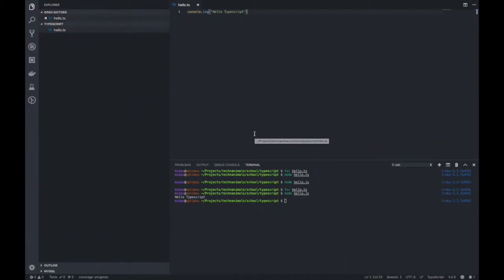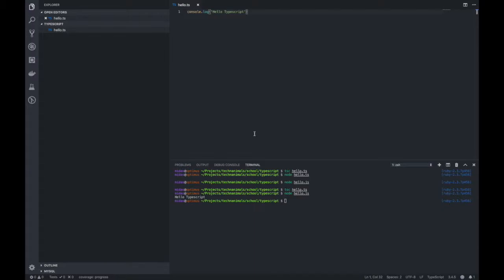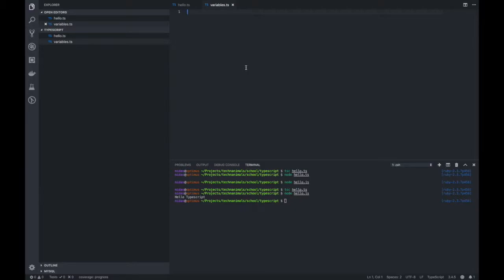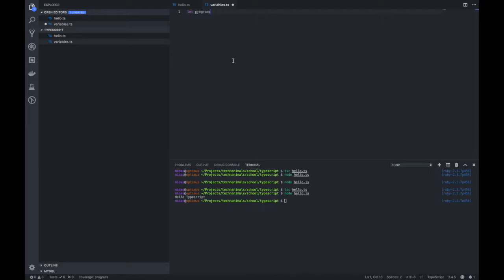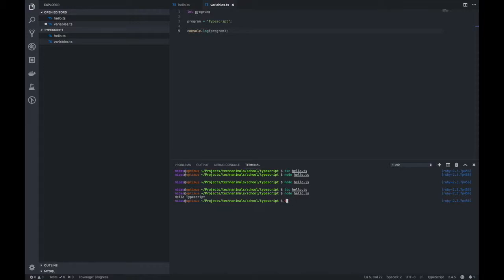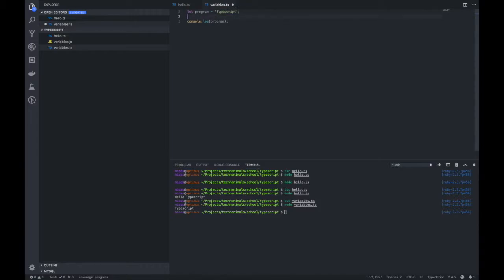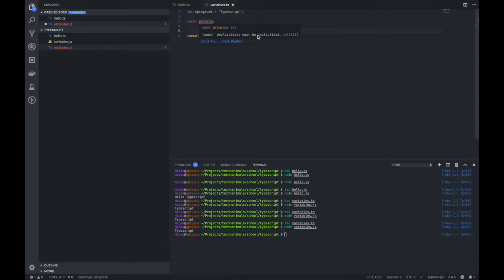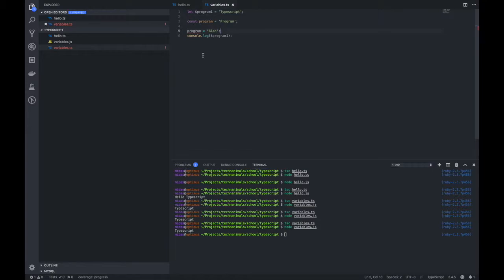Typescript Essentials #07 - Typescript Variables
We learn about what Typescript variables are, how to declare and assign values to them.